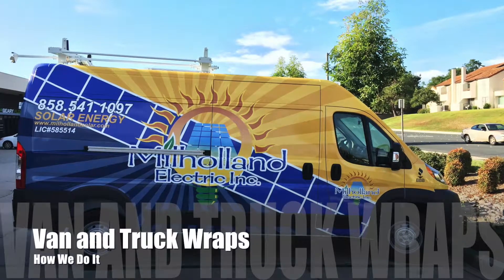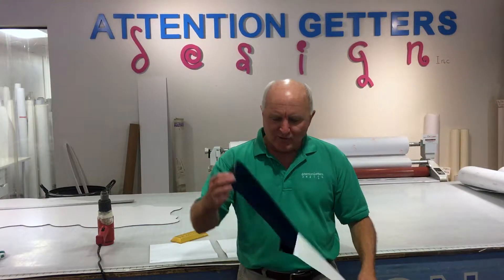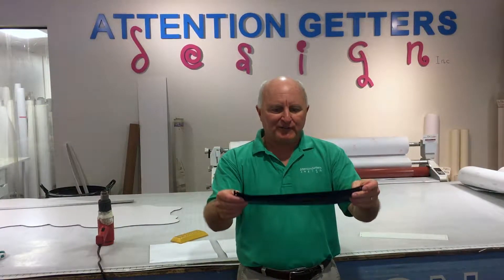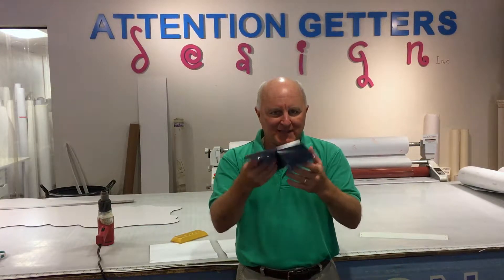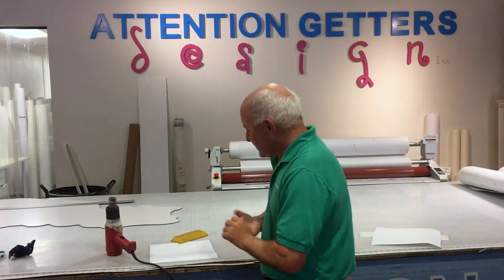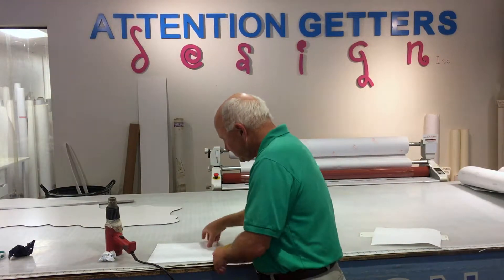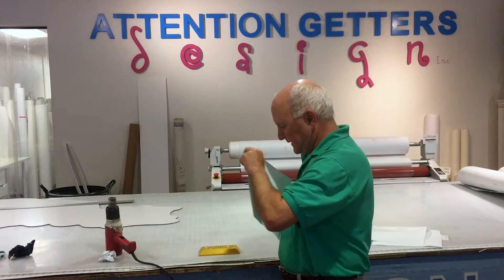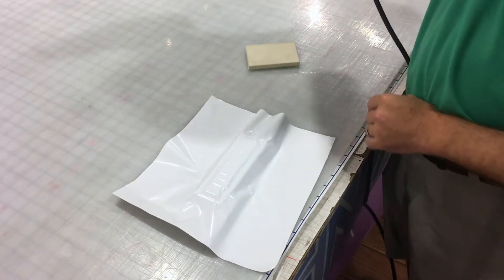Vehicle Wraps and How Its Done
How do you wrap a vehicle, truck or van? Start by using the correct media to wrap your vehicle with. We use 3M 180 with an over laminate insuring proper protection and longevity.

Attention Getters Design
1537 N. Cuyamaca Street